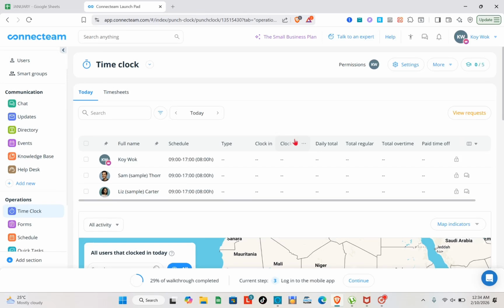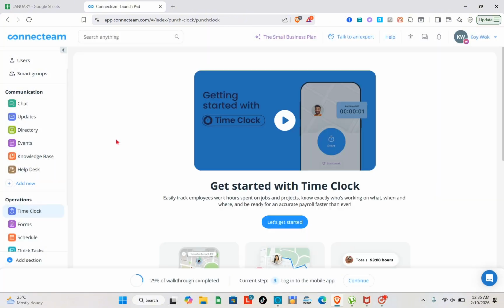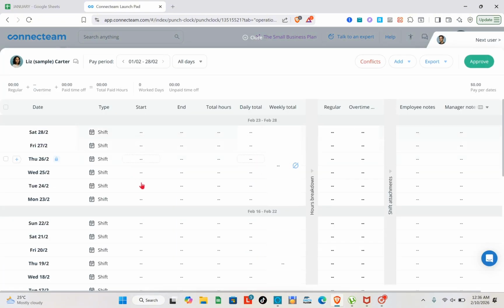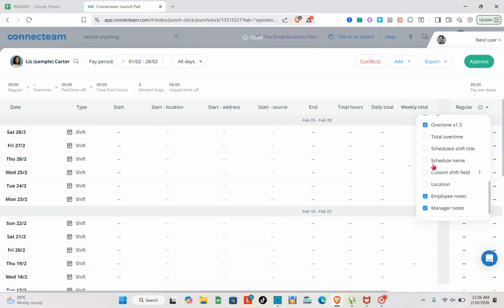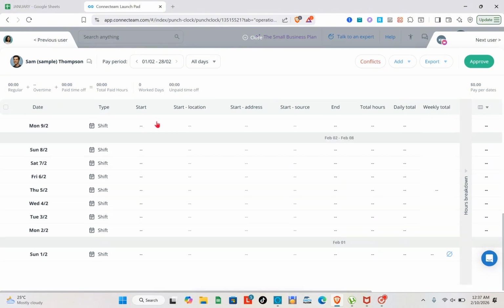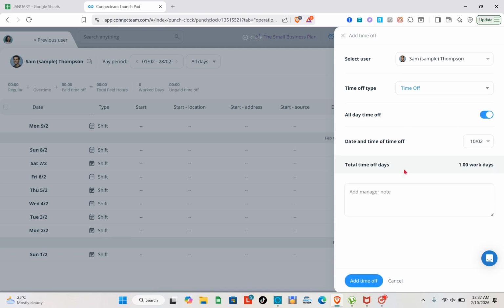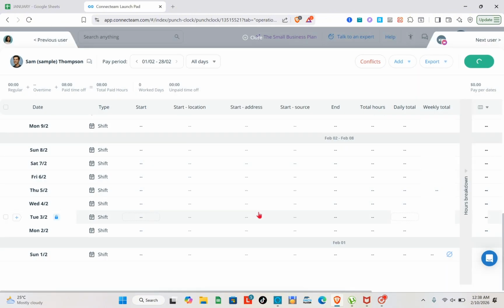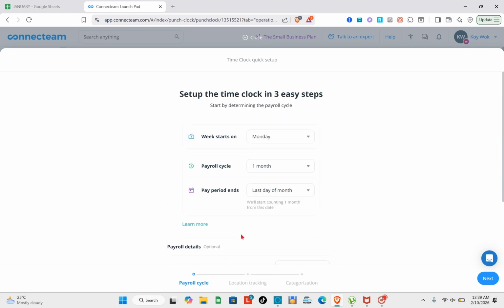Connecteam Time Clock Tutorial (Best Method)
Learn the best method for using Connecteam's time clock feature in this comprehensive tutorial! Whether you're an employee looking to accurately track your work hours or a manager aiming for streamlined payroll processing, this guide is for you. We'll walk you through every step, from setup to daily use, highlighting tips and tricks to maximize efficiency and avoid common mistakes. Discover how Connecteam can simplify your timekeeping, improve accuracy, and save you valuable time. Get ready to master the Connecteam time clock and take control of your work hours!